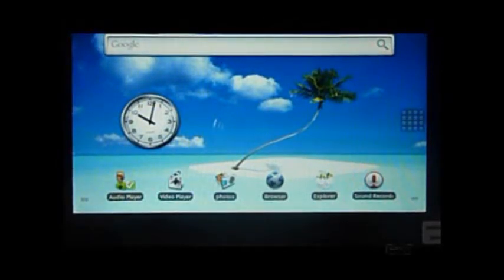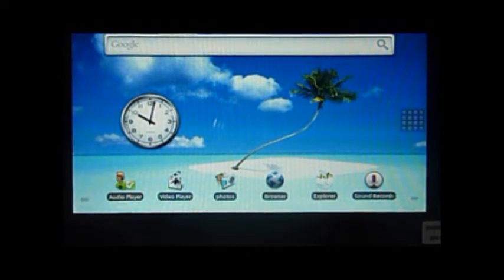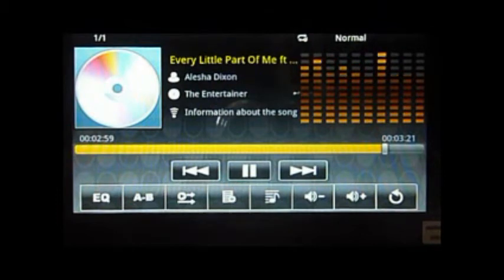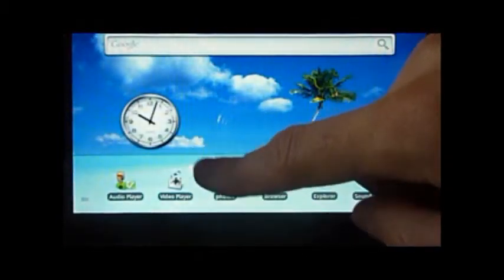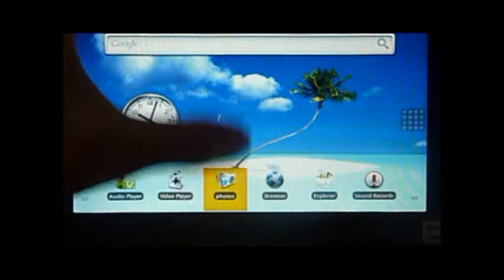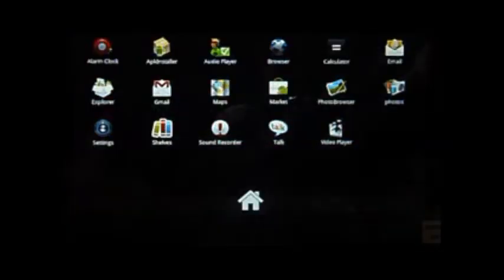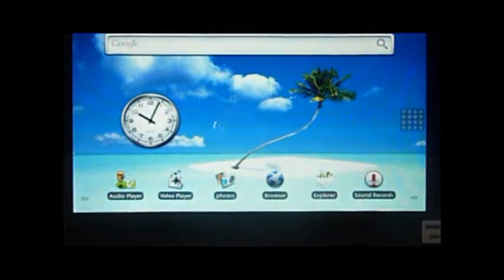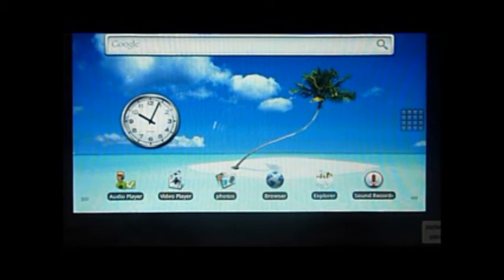7" Capacitive 8650 Tablet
VIA, VIA 8650, Android Tablet, ipad 2